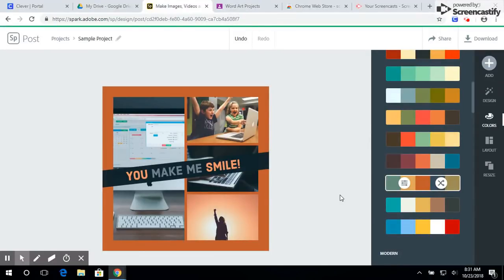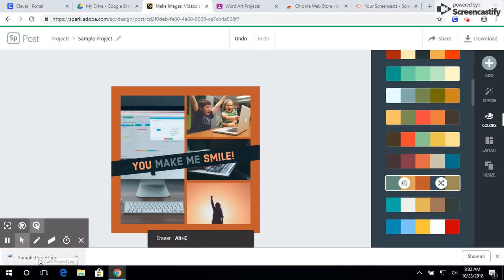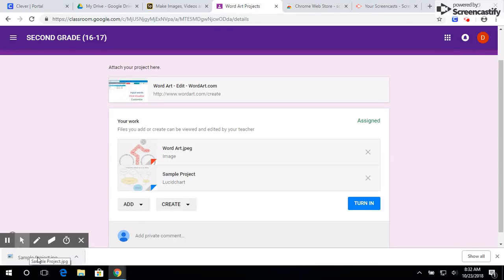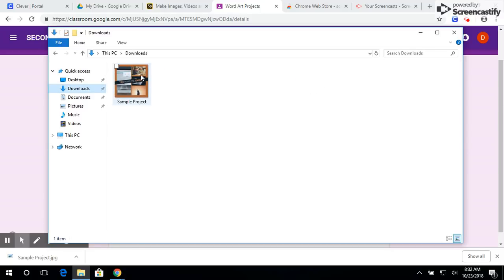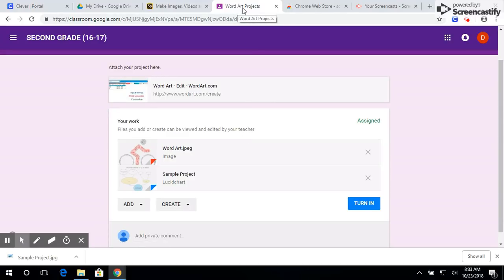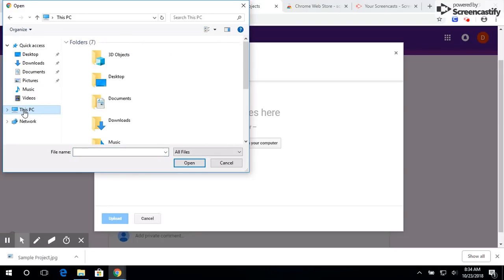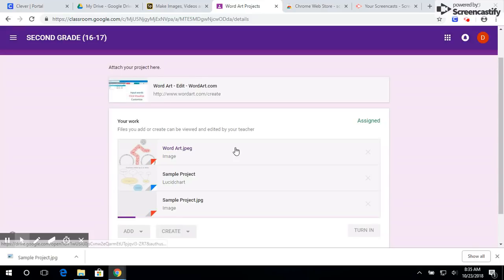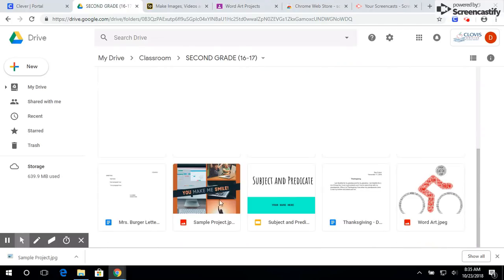Upload a File to Google Classroom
The purpose of this video is to show my students who to upload a video to Google Classroom. We will work with jpg files at first. How do you get that finished jpg file into a Google Classroom assignment? Watch this video to find out how.